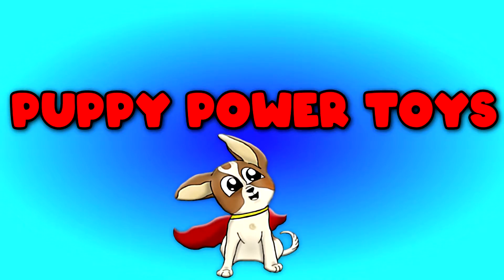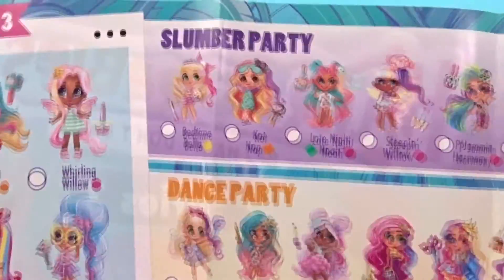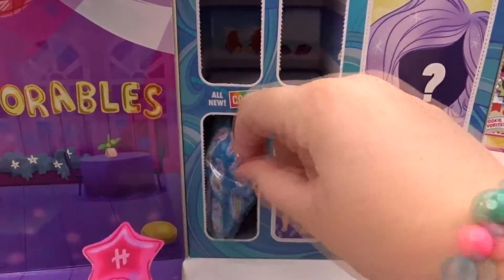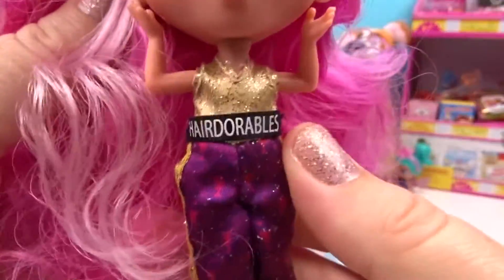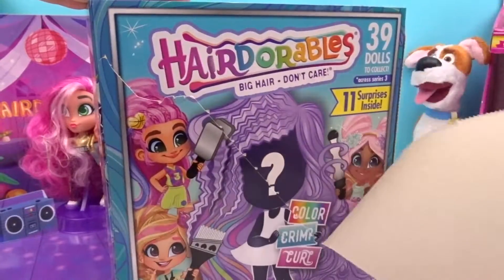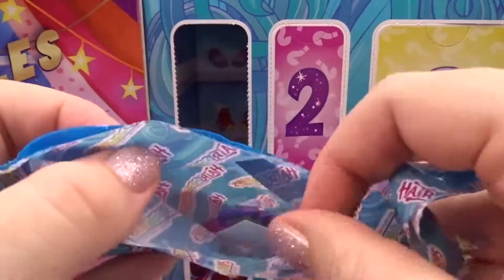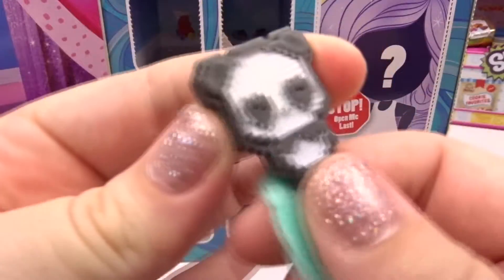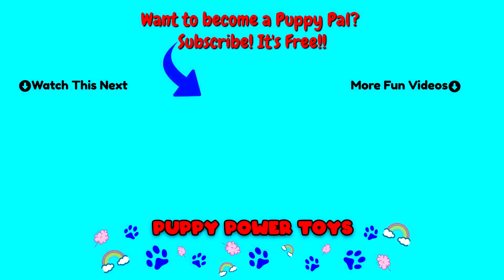Hairdorables Series 3 Doll Opening! Color, Crimp or Curl Series 3 Hairdorables | Puppy Power Toys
NEW Hairdorables are here!! Hairdorables Series 3 are the new color, crimp or curl dolls! The Series 3 Hairdorables have 39 different dolls to collect! This is a big difference from series 1 and 2. With the Hairdorables from series 3 you will get either a color brush to change the color of your dolls hair extension, a curling iron, or a crimping tool.

✨Puppy Power Toys is a Family Friendly Toy Channel for everyone! We hope to share our love of toys and collecting with you!

✨Check out Puppy Power Toys on Instagram for more fun😊